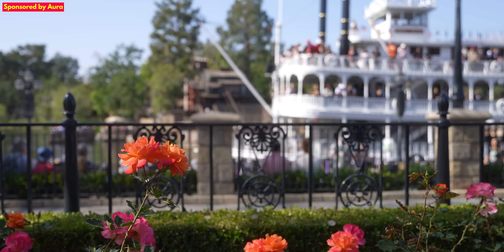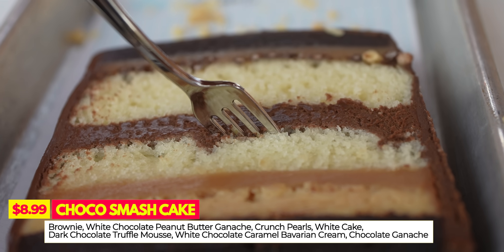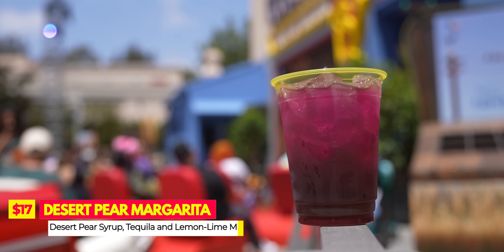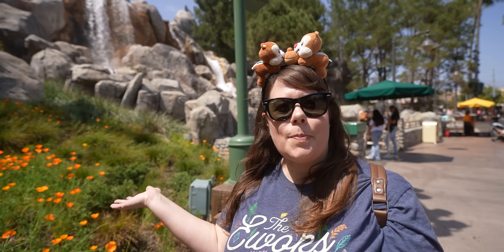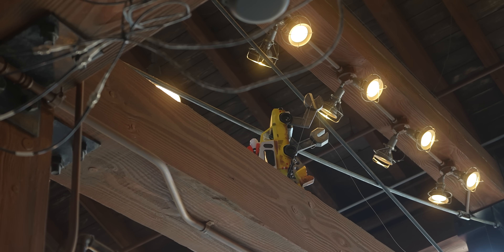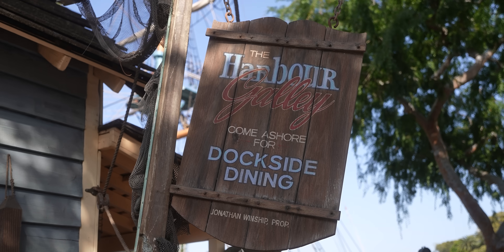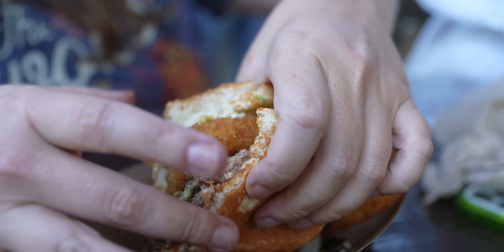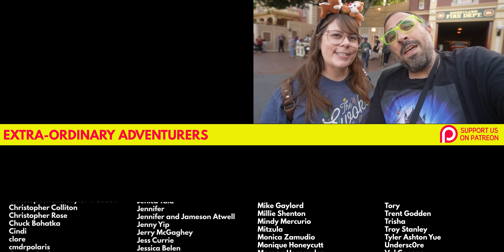Over 100 New Food Items at Disneyland for Summer!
Over 140 new Disneyland food items have appeared around Disneyland & Disney California Adventure for Summer 2024 and today we are excited to try some of the best new eats and treats. We have picked out a selection of some of the most interesting new Summer food items to try out today, from gigantic taco salad to sparkling pickle lemonade. What was the best food at Disneyland in Summer 2024? What was the worst? Come with us on this adventure!

00:00 Summer 2024 in Disney California Adventure
00:58 Pym Test Kitchen: Reactor Melt, Humongous Taco Salad, Pepper Particle Pasta, Choco Smash Cake & Experiment 7290: Cookies & Cream Cold Brew
06:10 Pym Tasting Lab: 4 Sons Brewing, Hard Seltzer Blue Raz Lemonade
07:55 Studio Catering Co: Orange Chicken Burrito
08:55 Hollywood Lounge: Desert Pear Margarita
09:50 Award Weiners: PB&J Sweet Potato Fries
11:05 Off The Page
12:15 Summertime Flowers at Disney California Adventure
14:25 Aunt Cass Cafe: Yuzu Lemonade Coffee & Yuzu Bread Pudding
18:05 Big Al inGrizzly Peak
19:23 Disneyland Summer
20:15 Refreshment Corner: Sparkling Pickle Lemonade
22:03 Stage Door Cafe: Hot Honey Tenders
23:45 Harbour Galley: Watermelon Cucumber Cooler
25:40 Hungry Bear Restaurant: Street-style Elote Burger & Pistachio Cold Brew
28:52 Mint Julep Bar: Mango & Peach Mint Julep, Peach Mickey-shaped Beignets with Peach Cream Dipping Sauce